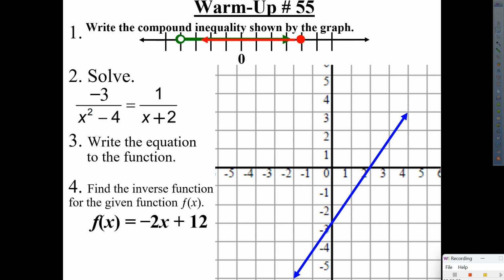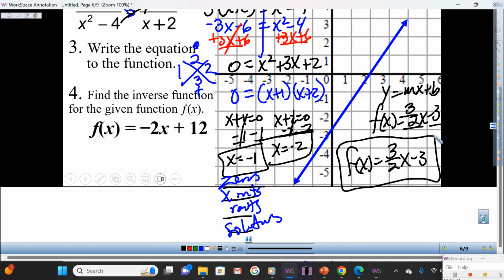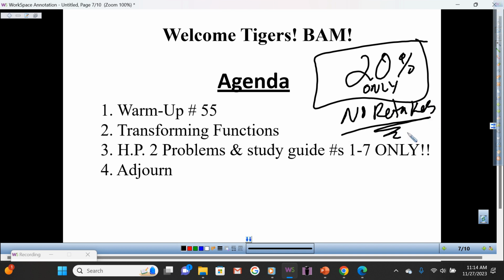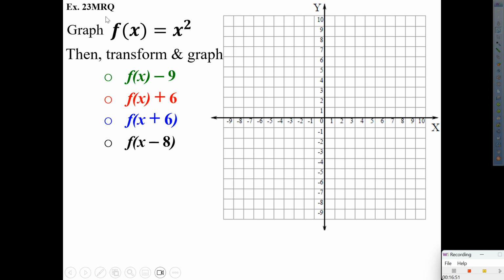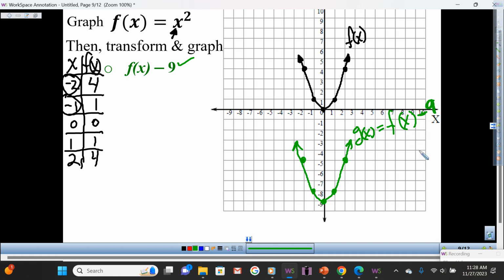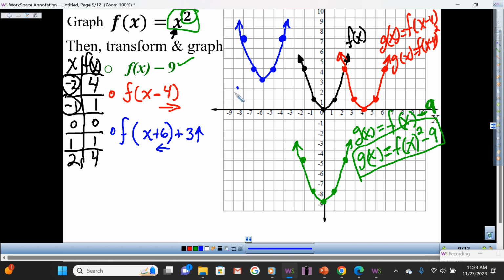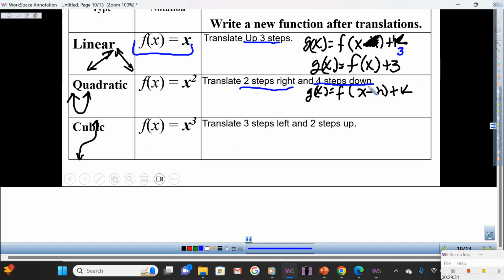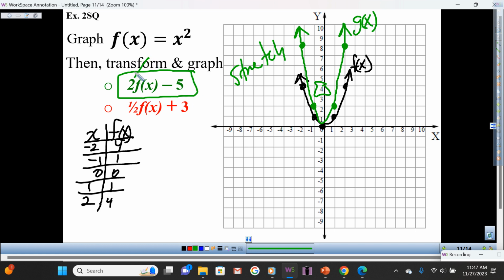Mr. Q's Writing Functions from Transformations (Intro Parameter A)